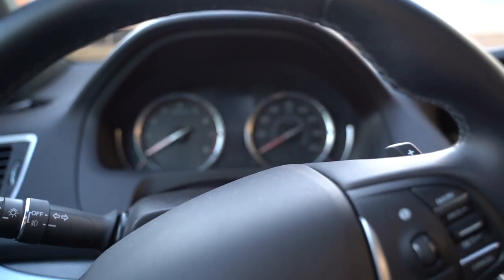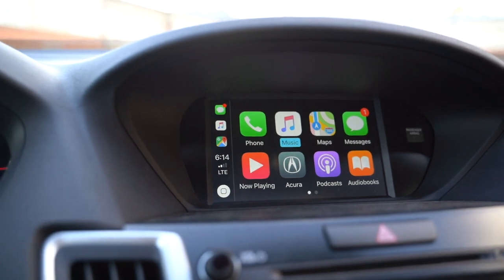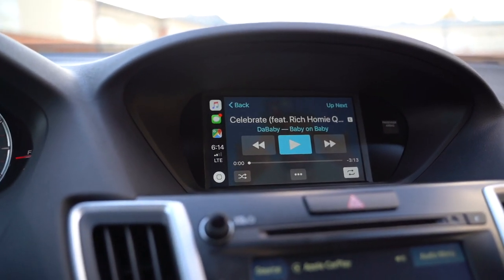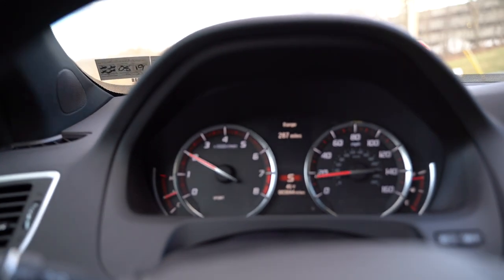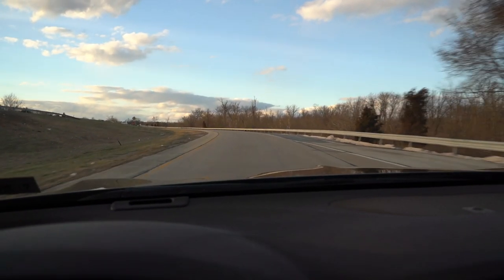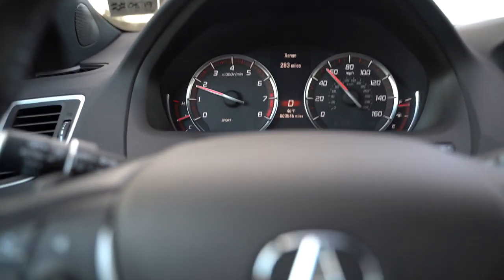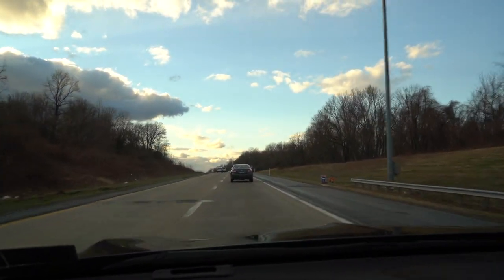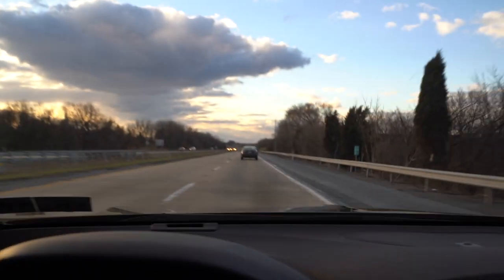2019 Acura TLX A-Spec FULL REVIEW - Unbelievable!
2019 Acura TLX A-Spec FULL Review - Unbelievable

► Instagram! @JonRMonroe